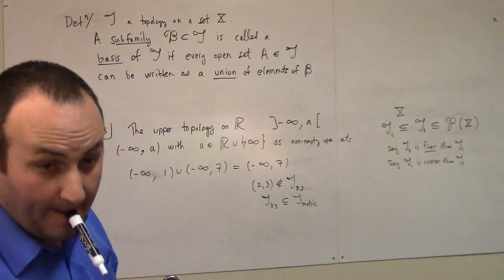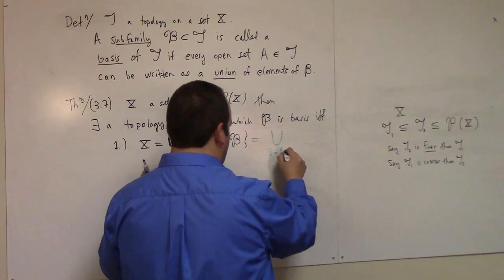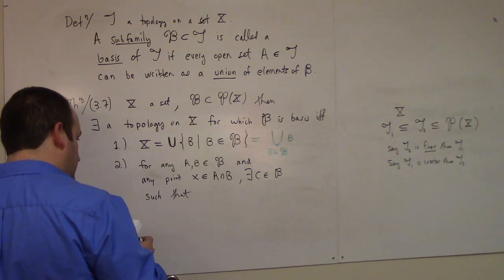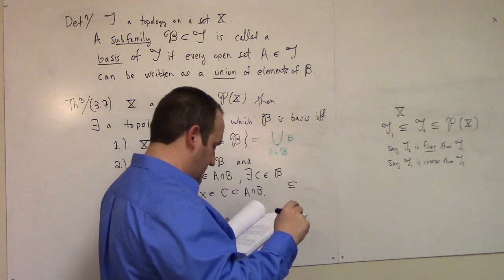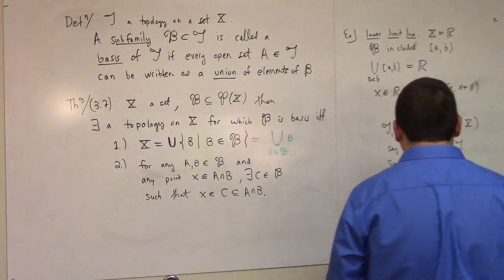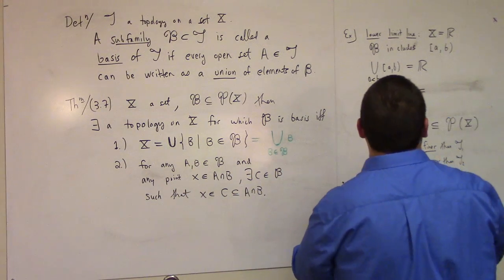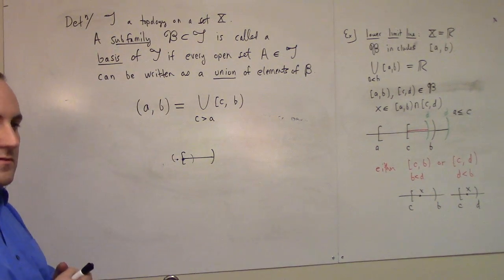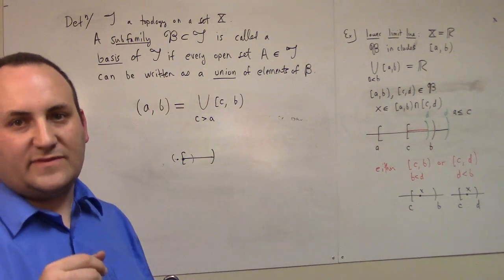Undergraduate Topology: Jan 20, definition of topology, examples part 2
still working through introductory examples.